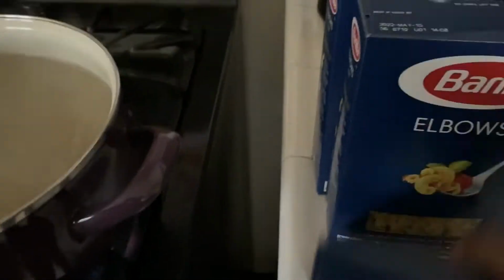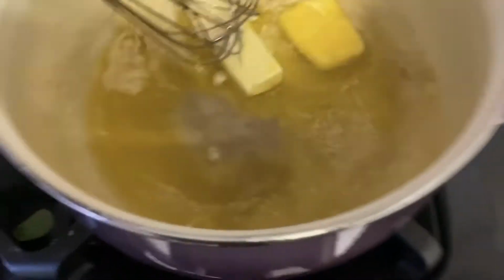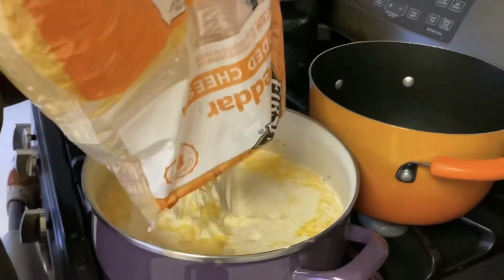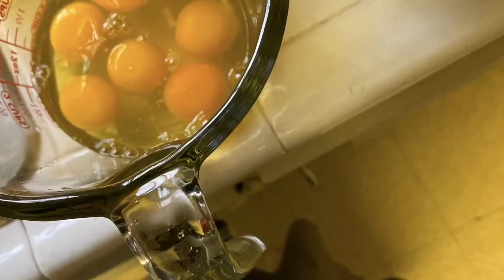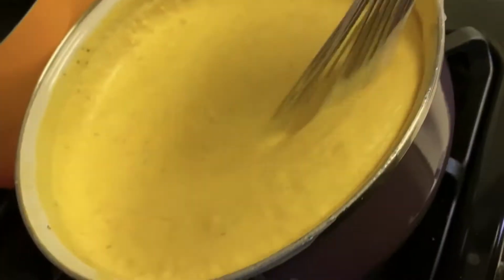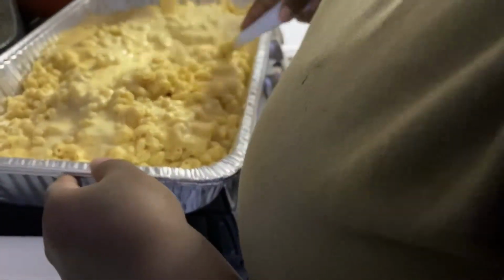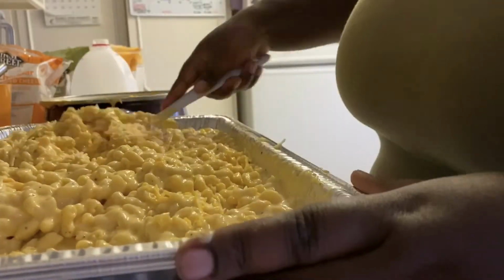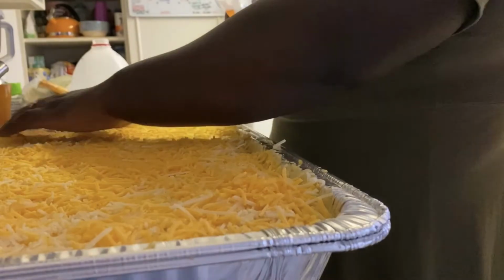MAC N CHEESE!! STEP BY STEP MAC N CHEESE!! BAKED MAC N CHEESE IS THE BEST!!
OMG I HAVE BEEN SO BUSY BUT IMMA TRY AND UPLOAD AS MANY VIDEOS I CAN IN A SHORT TIME FRAME!!

25 Days of VLOGMAS is Finally Here!!
It’s been Hella challenging to keep up!!
I’m Challenging Myself to see If I can Keep Up!!

Let’s see if I can get some Keto Friendly Meals In!!

I'm on Instagram as soulsisteia. Install the app to follow my photos and videos.

Add me on Snapchat! Username: soulsisteia